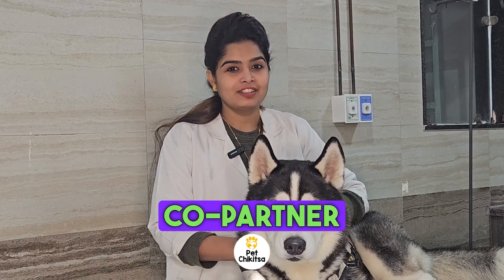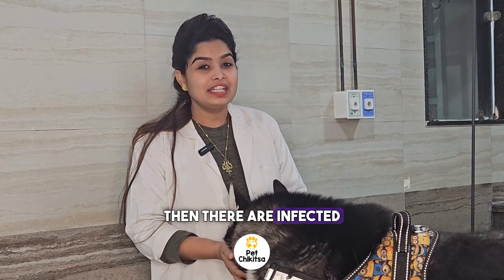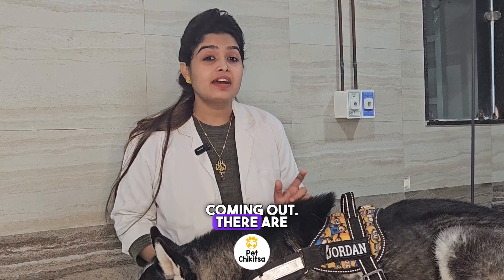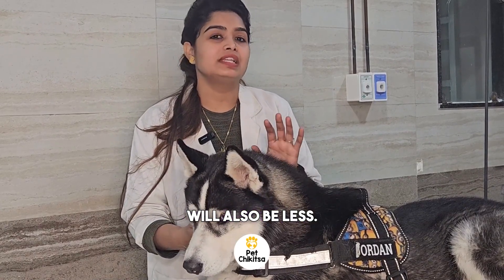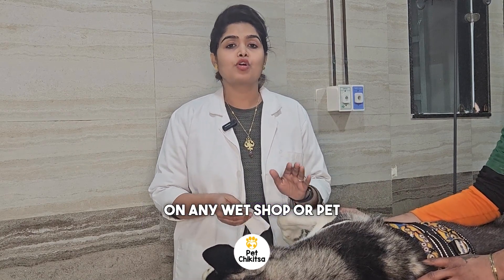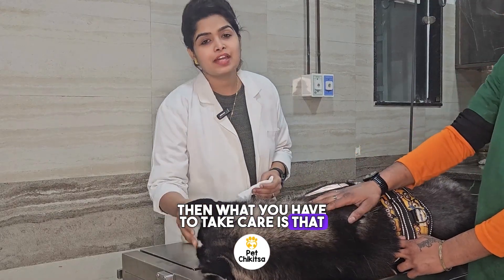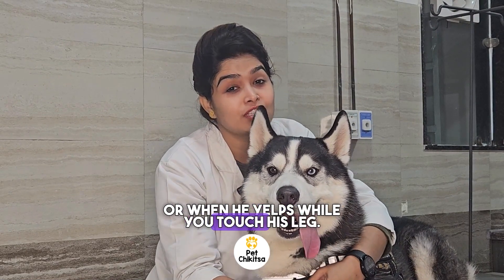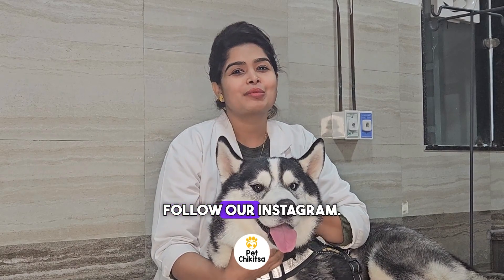Dog Nail Bleed, A Bloody Mess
Bleeding Dog Nail: A Messy Situation